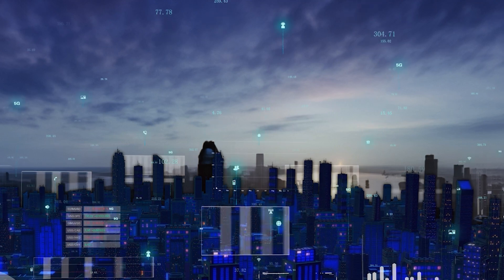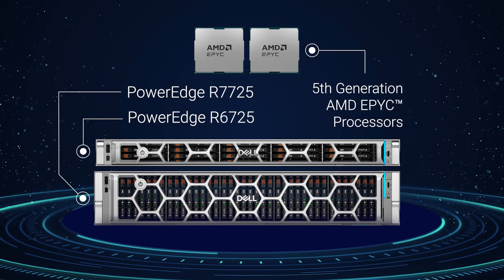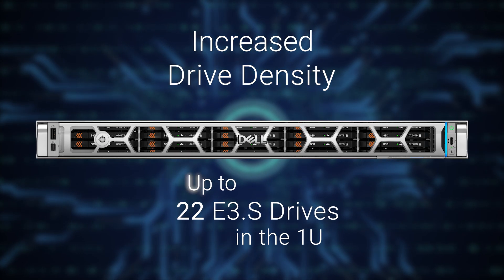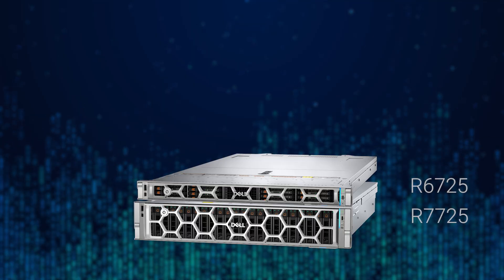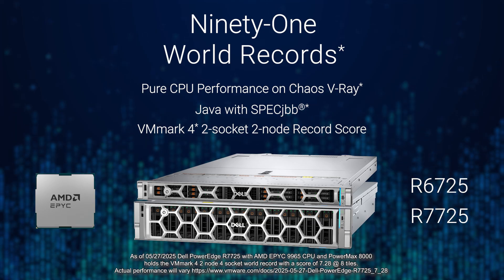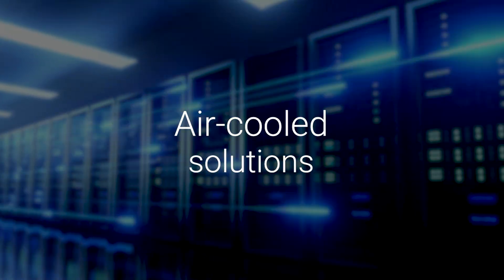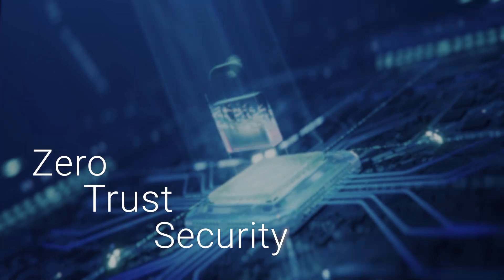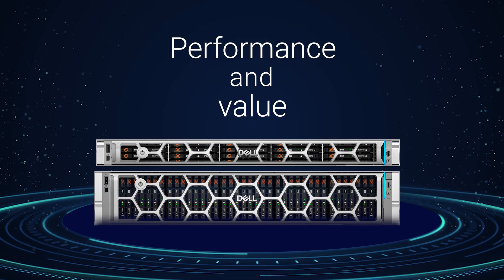Dell PowerEdge R7725 and R6725 Servers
The new Dell PowerEdge R7725 and R6725 servers, powered by AMD EPYC, deliver world record performance and remarkable value in the modern datacenter.

Introduction - 0:00
Performance Highlights - 0:02
Component Highlights - 0:30
World Records - 1:24
New DC-MHS Hardware Architecture - 1:54
Direct Liquid Cooling and iDRAC10 - 2:17
Security and Conclusion - 2:32